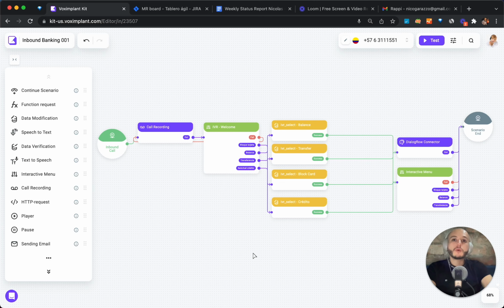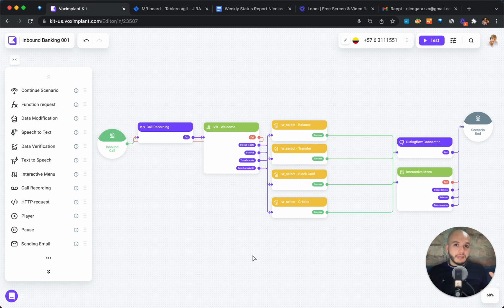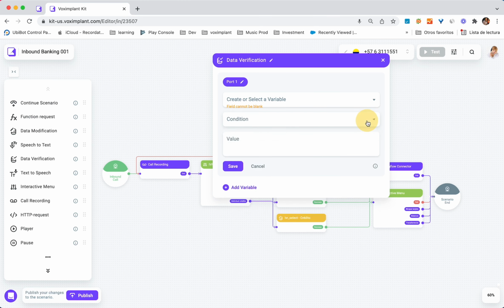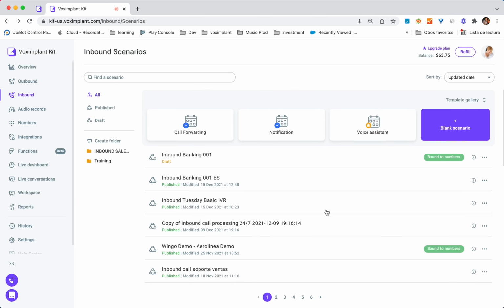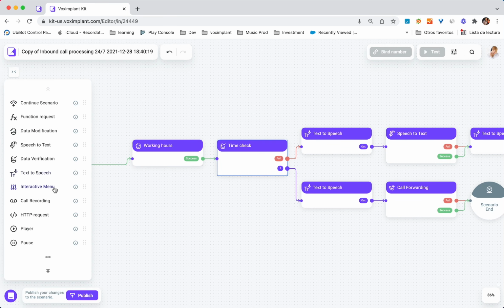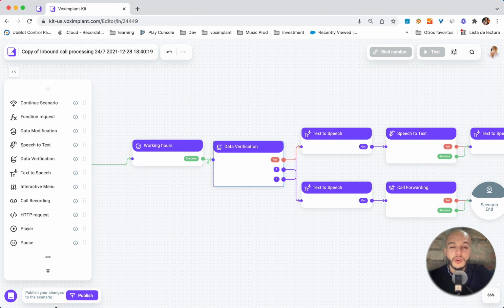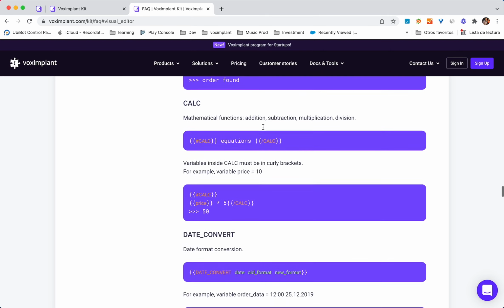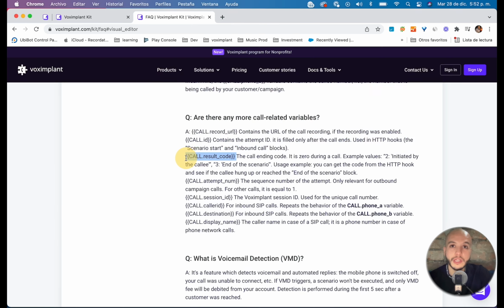🎓Learn How to Use the Data Verification Block on Voximplant Kit ✅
In this video, you will learn how to create simple and complex logic for your communication scenarios with the data verification block.

Create a free account in Voximplant Kit here and start practicing today.